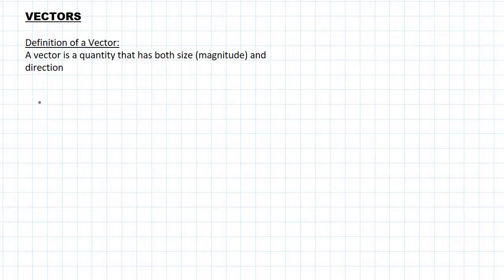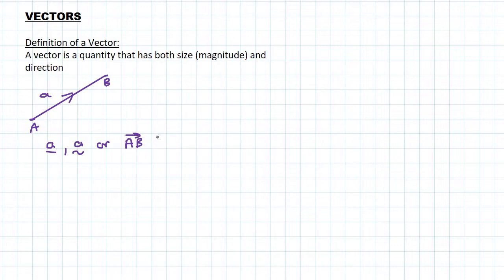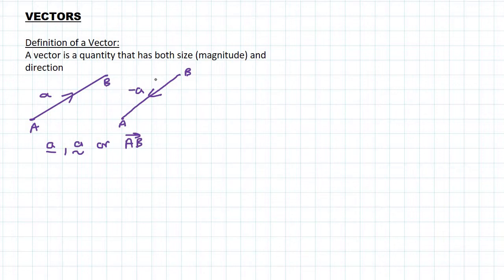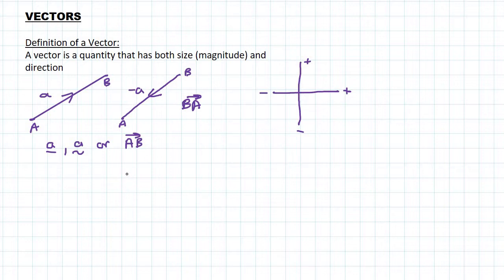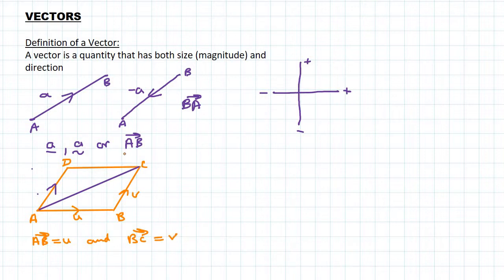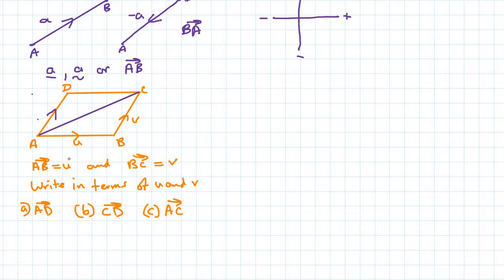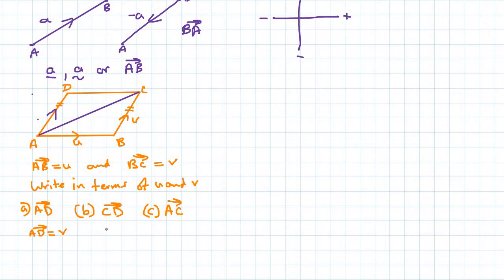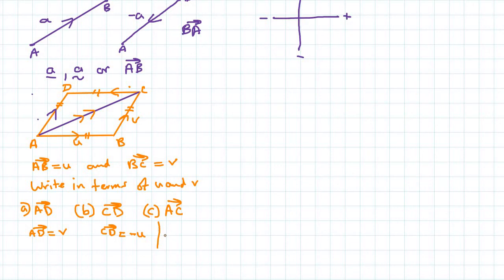Overview of vectors